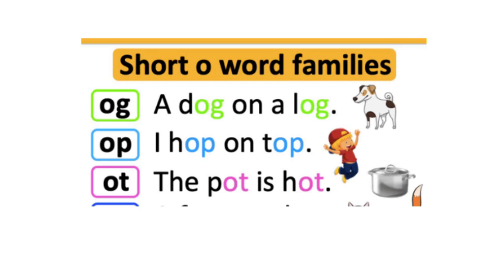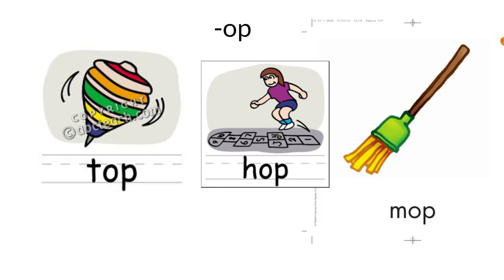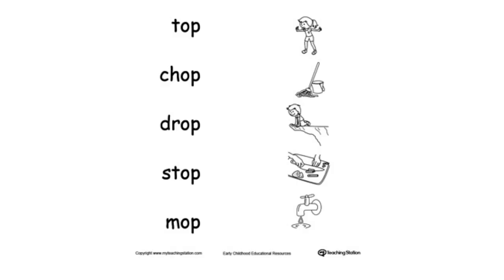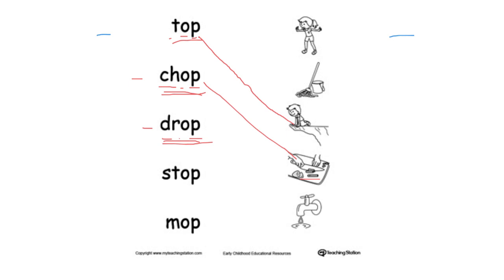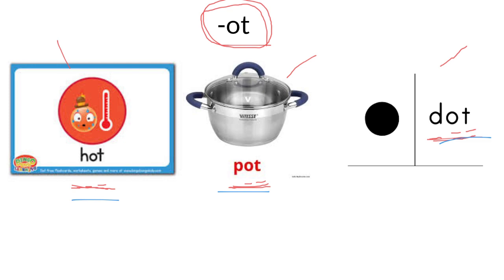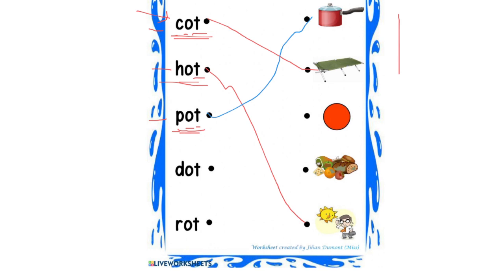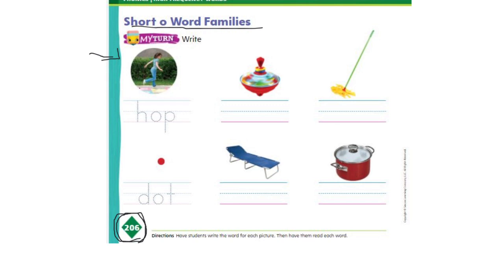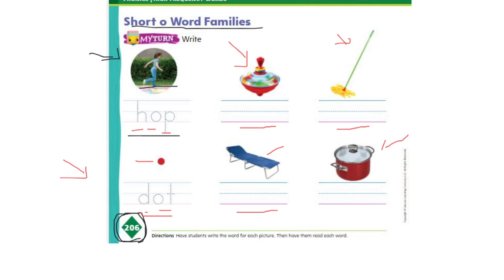Short o Word Families - English - KG2 - By Ms. Sawsan Ishaqat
In this educational video, young learners are introduced to the captivating world of the  "short o word family" . The video provides an engaging and interactive journey to help kindergarten students become familiar with the short o word family, and their role in forming words.